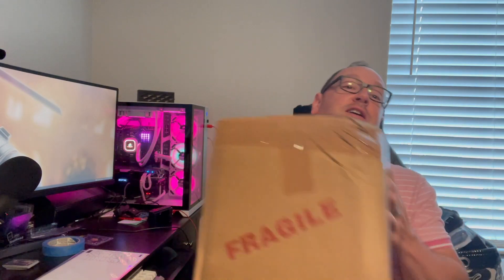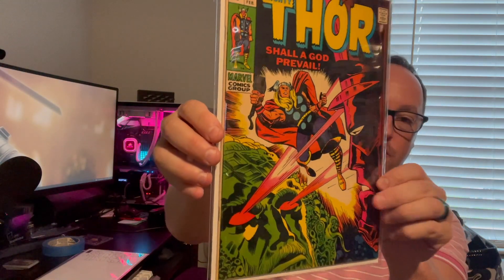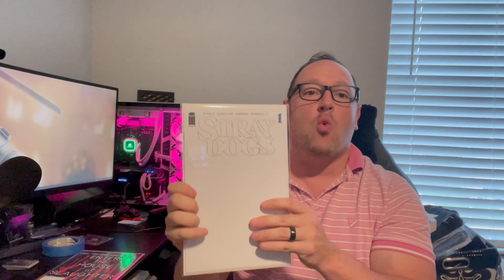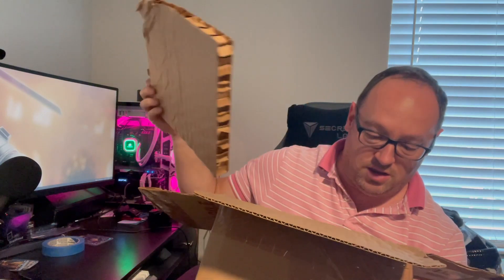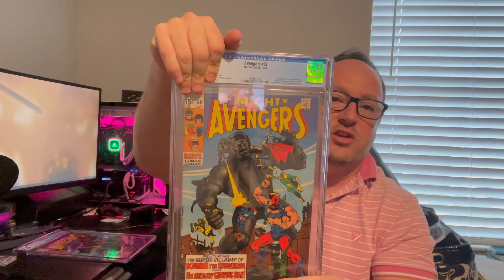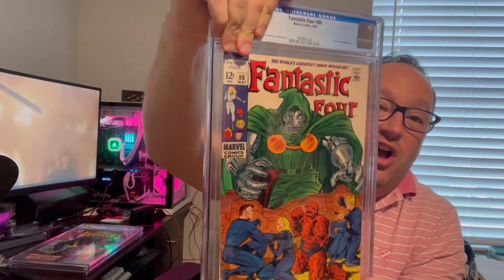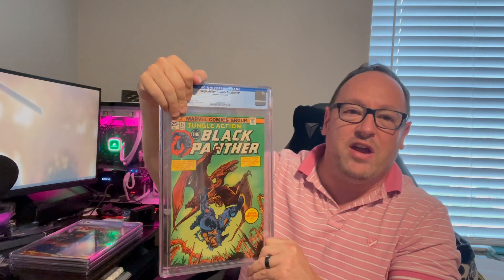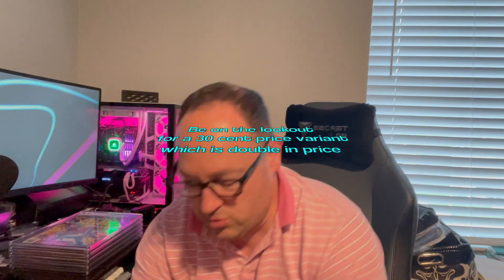Was the force strong with us?....Join me for this 11 book -Key unboxing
So in this video, join me as we ride the rollercoaster of ups and downs with this 11 book value tier submission.  Some of the books ...and results...may surprise you.

I have also attached a link to my ShortBoxed Books if you're interested